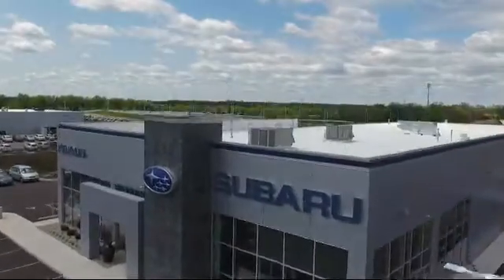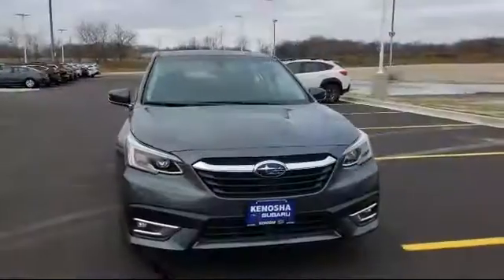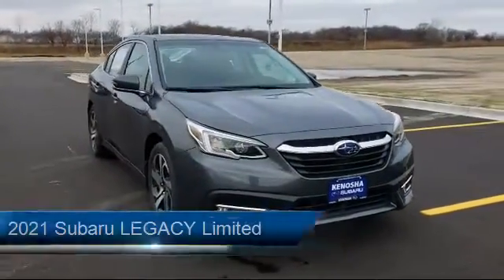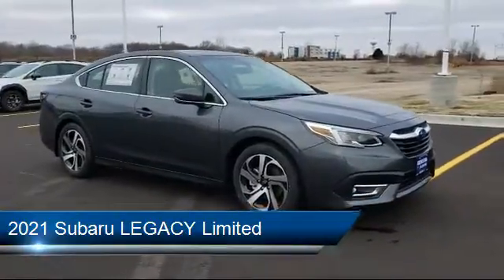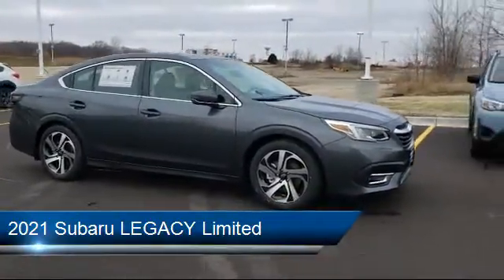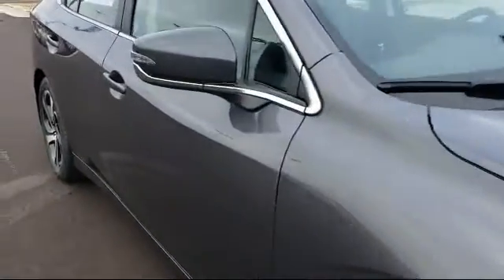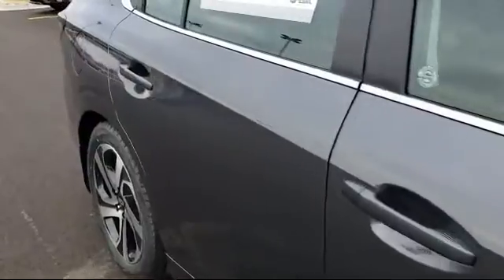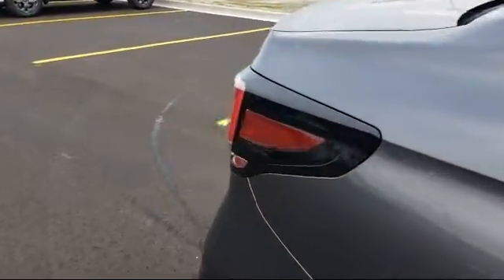2021 Subaru LEGACY Limited Kenosha Milwaukee Waukegan Racine Arlington Heights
2021 Subaru LEGACY Limited Stock Number: S12319 Vin:4S3BWAN6XM3007553.